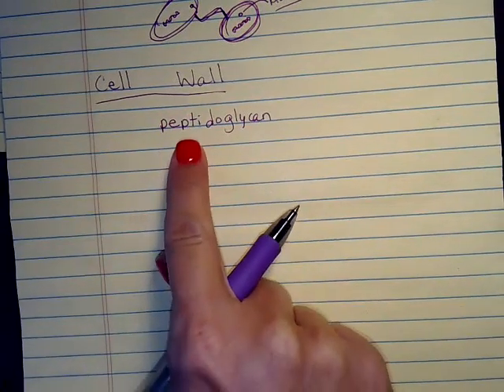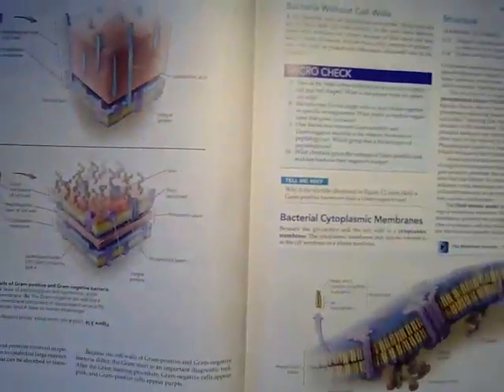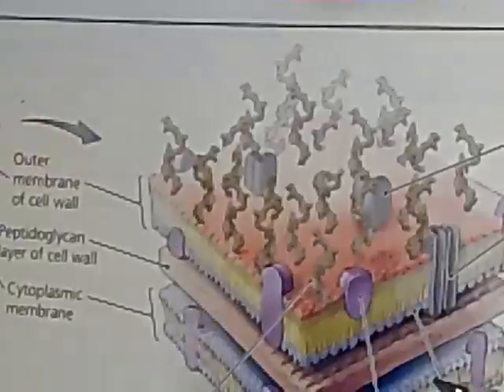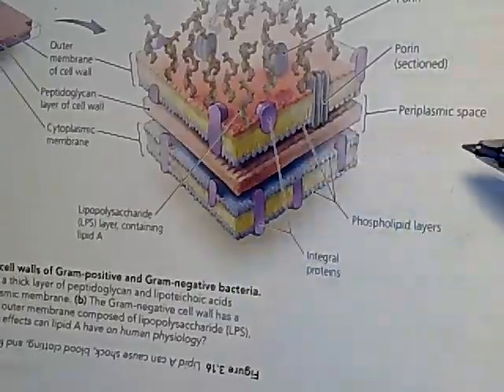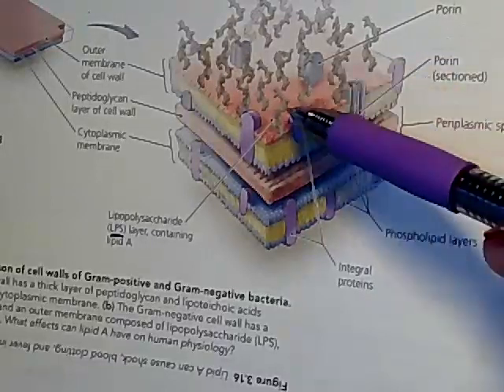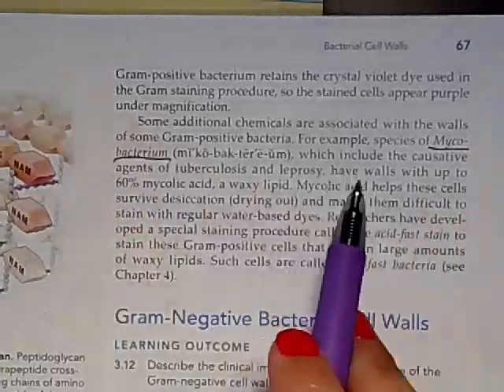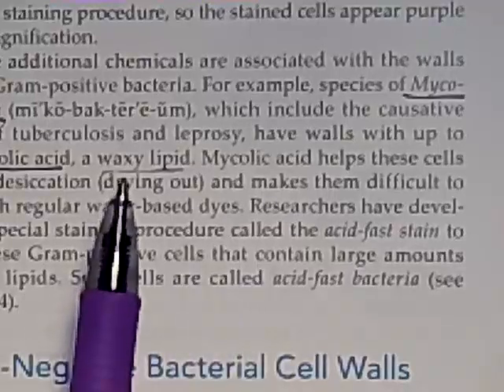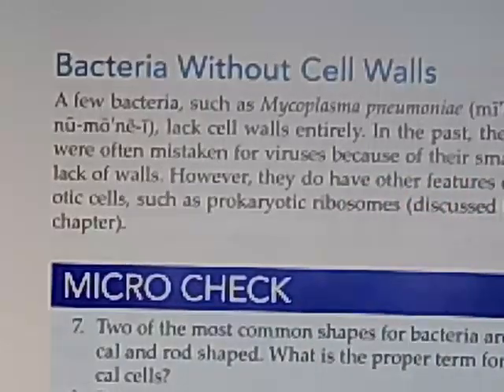CH 3 cell structure and function cell walls 2